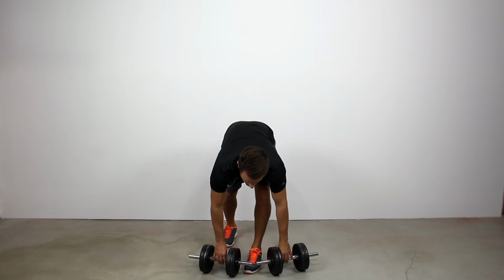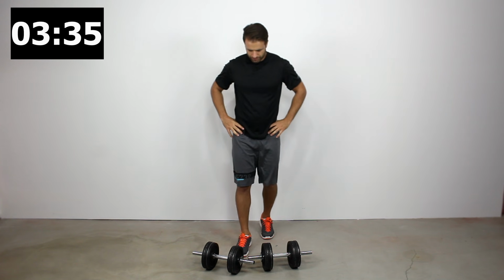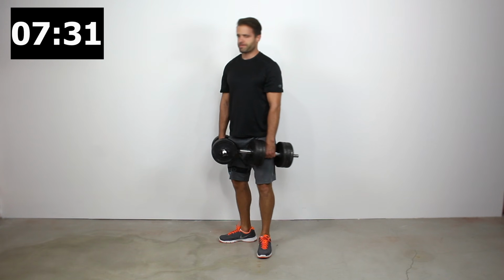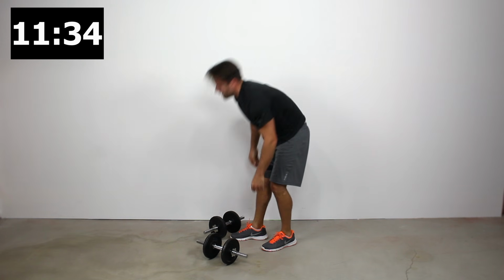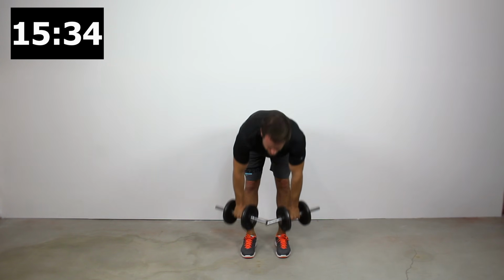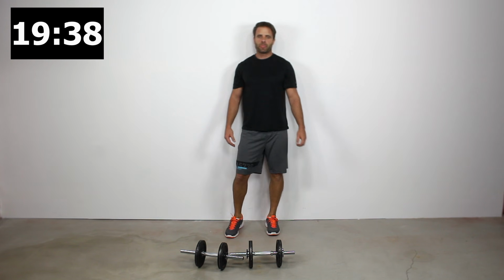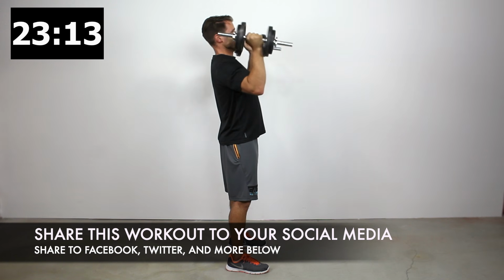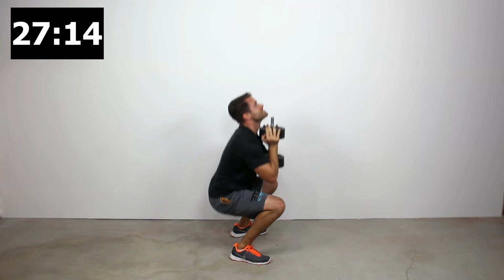30 Minute Dumbbell HIIT Workout - Strength and Cardio in one amazing workout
You only need 30 minutes to work every major muscle group in your body with this dumbbell HIIT workout. Shred your total body in this perfect HIIT workout with weights. 7 moves for awesome results to tone and tighten your whole body.

Interval training? Love it. Weightlifting? Love it even more. Interval training with weights? Maybe the best workout of all time.

If your life is anything like mine, it is all you can do to find some time during the day to workout.

Between work, kids, spouse, and trying to run a health and fitness website (okay, that last one probably only applies to me), sometimes it feels like all you can do just to find even 30 minutes to work out.

Well never fear, this workout is for you. I've combined a number of my favorite dumbbell exercises into high-intensity interval form to give you an amazing, total body workout with weights in only 30 minutes.

Don't let "I don't have the time" ruin your workout today. Elevate with intervals.

The premise behind this one is super simple... in theory.

I've got seven dumbbell exercises listed below. For 30 seconds, you're going to do as many as you can, safely and with good form.

Really try to push yourself - after all it's only 30 seconds.

Then you're going to take a 30-second rest afterwards before jumping into your second set of that same lift.

You're going to perform this 30-on-30-off, four times and then move on to the next exercise.

I've tried to select exercises that should require about the same amount of weight so you don't have to worry if you've only got one pair of dumbbells.

After you do each one of the 7 exercises for about 4 minutes each you will have shredded your AMAZING total body HIIT with weights (trust me - if you do it right and really push yourself you will be feeling this one).

The Workout

DUMBBELL CLEAN AND PRESS (1:37): Compound movement that uses a ton of hip, core, and shoulder muscles to move the weight and stabilize.

DUMBBELL DEADLIFT (5:22): Keep your lower back stable, hinge forward at the hips and pull with with your glutes and hamstrings to return to the upright position. Great posterior core exercise.

 DUMBBELL RENEGADE ROW (9:29): One of my favorite total-body exercises. Push ups on your dumbbells for your chest and arms, add a row for your back, and stabilize through your arm and shoulder. Try it out!

DUMBBELL OVERHEAD SQUAT (13:23): A great variation on a traditional dumbbell squat. Quads and glutes are obviously active on this one, but holding the weights overhead works the back and shoulders as well.

DUMBBELL LUNGES WITH BICEPS CURLS (17:29): Dumbbell lunges are a great exercise; add some curls while you're doing them and they become an even better total-body exercise.

DUMBBELL ARNOLD PRESS (21:32): Take your shoulder press next level by adding an adduction component to the beginning of it! Great for the shoulders, but core has to be strong and active while doing it in order to be successful.

DUMBBELL GOBLET SQUAT (25:28): Finishing with one more squat variation - holding the dumbbells in front switches the demand on your core for a great finishing exercise to this workout.